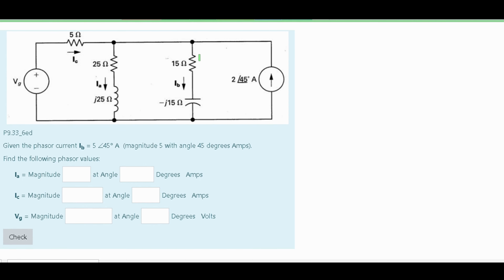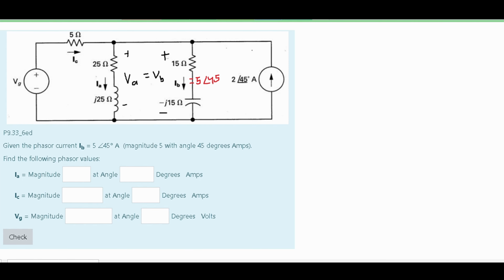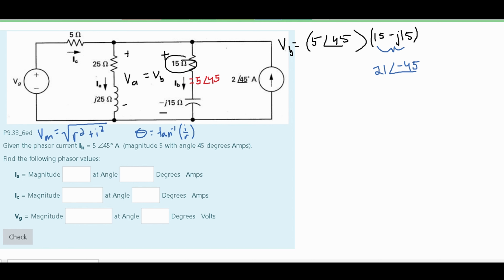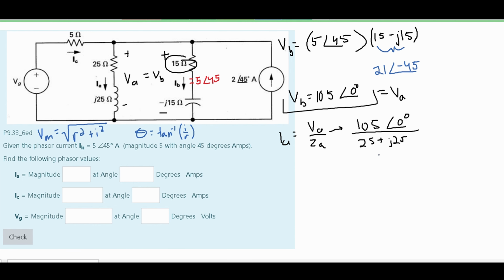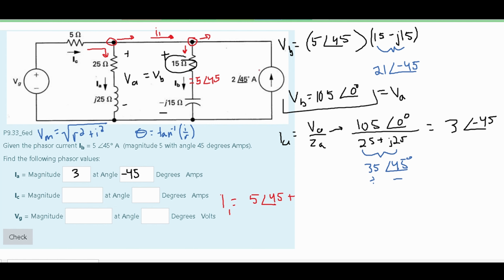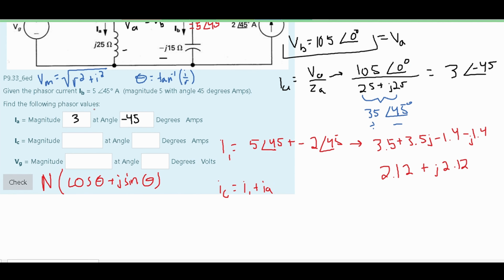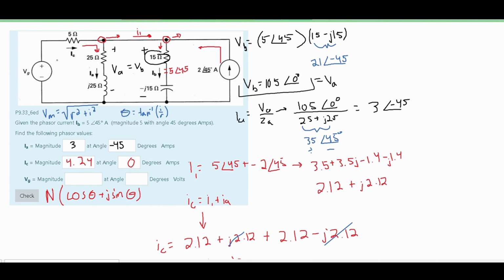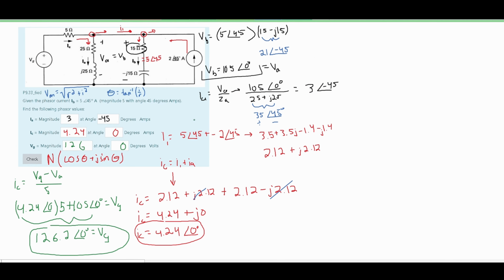Networks Analysis | Ch.9 Sinusoidal Steady-State Analysis | P9.33_6ed : Given the phasor current ...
Topics:
Section 9.4 – Phasor Form of Passive Elements
Section 9.5 – KCL/KVL in Freq Domain
Section 9.6 - Series and Parallel Simplifications
Section 9.7 – Source Transformations and Thévenin-Norton Equivalent Circuits

Question:
Given the phasor current Ib = 5 at angle 45° A  (magnitude 5 with angle 45 degrees Amps).

Find the following phasor values:
      Ia = Magnitude _____ with Angle _____° (Degrees)   Amps
      Ic = Magnitude _____ with Angle _____° (Degrees)   Amps
      Vg = Magnitude _____ with Angle _____° (Degrees)   Volts

Problem:
P9.33_6ed